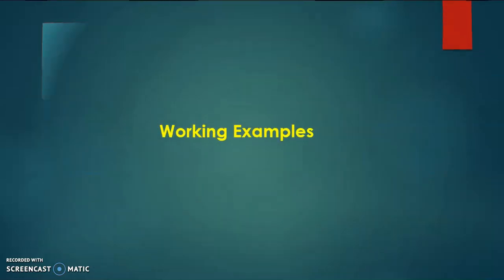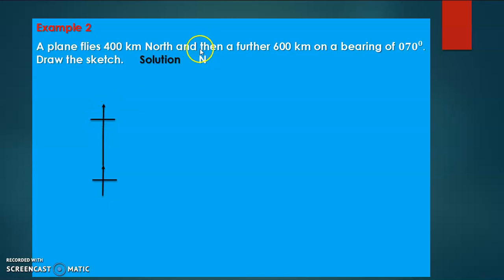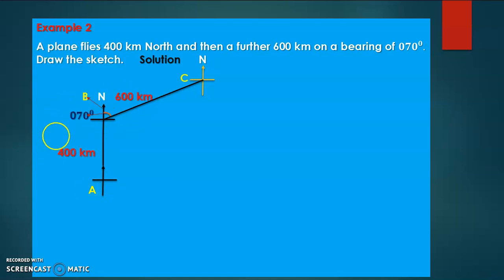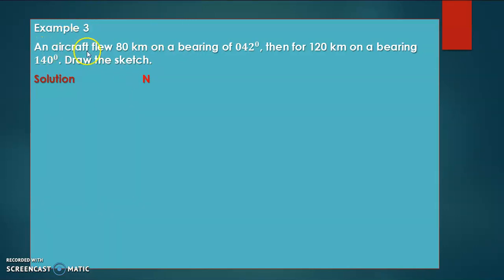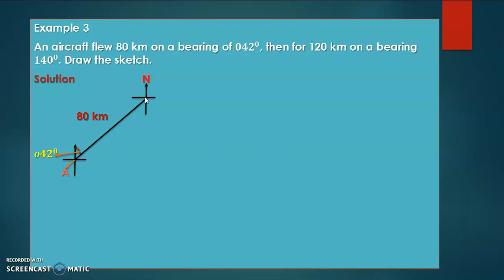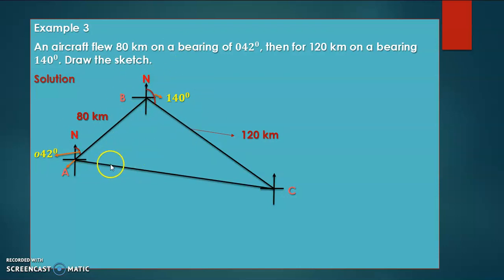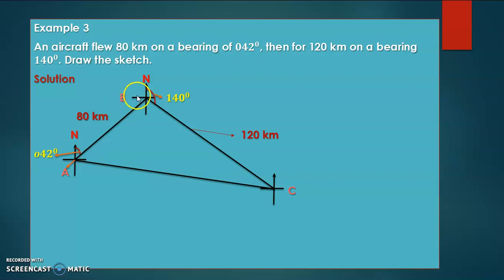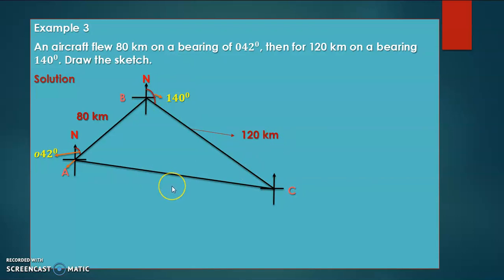Bearings and distances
Sketching bearings and distances